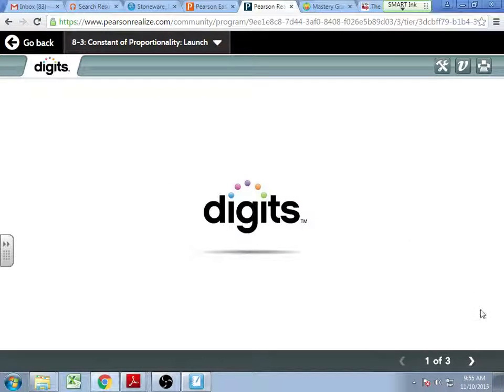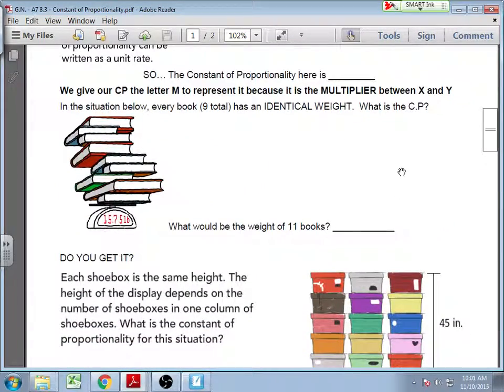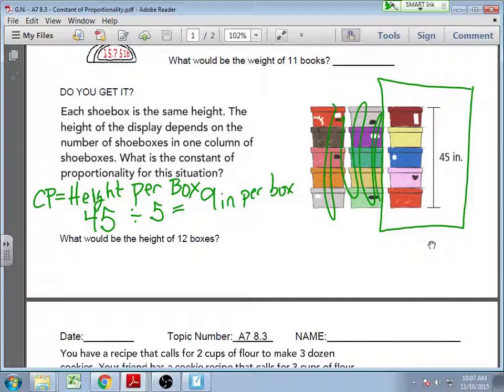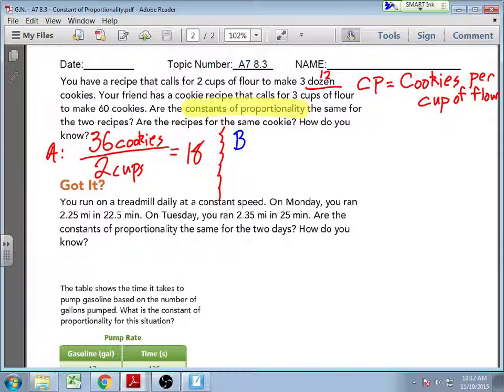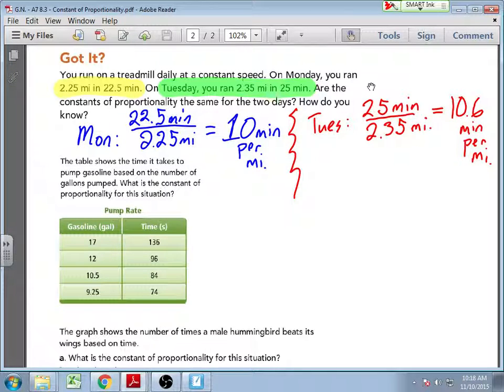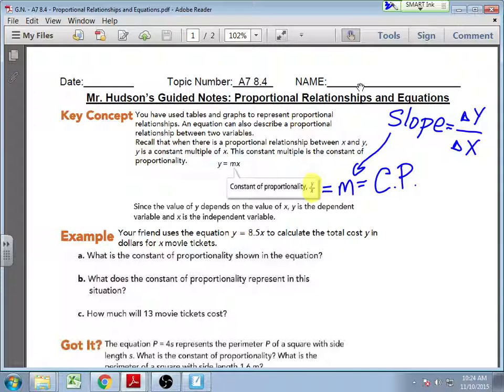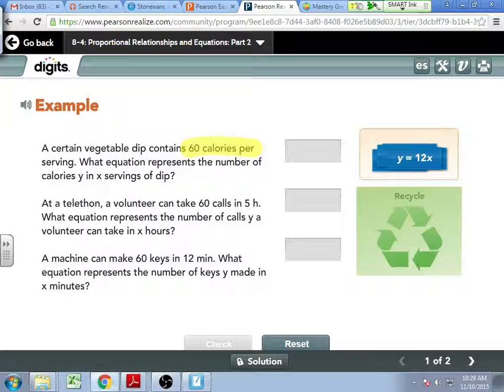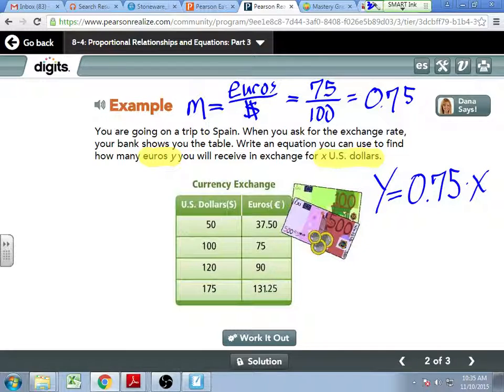A7 - 8.3 and 8.4 - Constant of Proportionality and CP in Equations